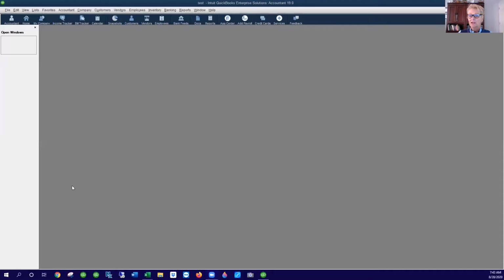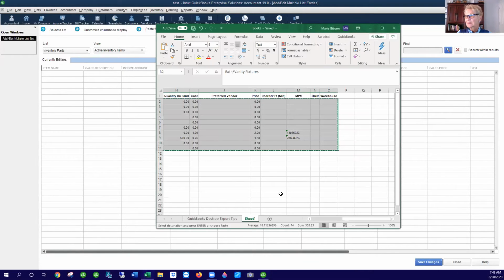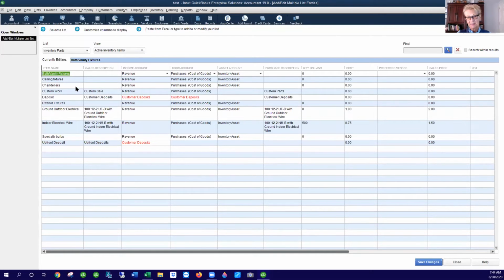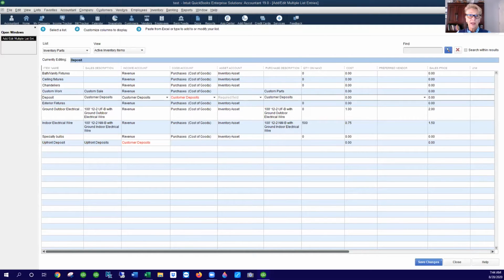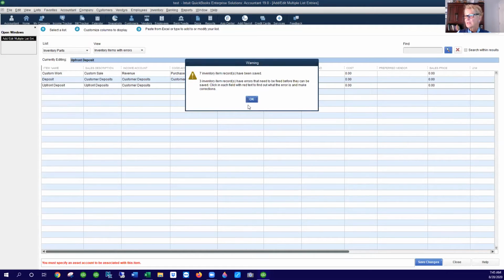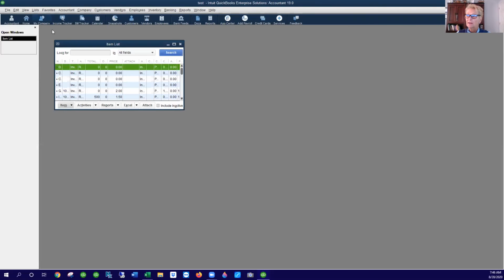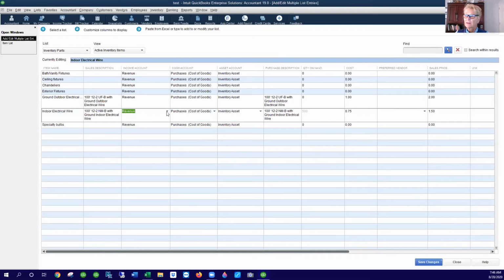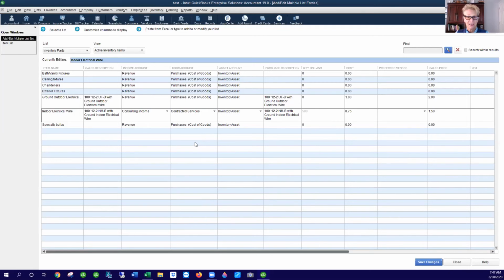QB Tech Tips - Add/Edit Multiple Items tool in QuickBooks Software